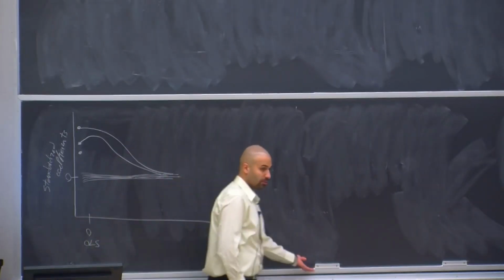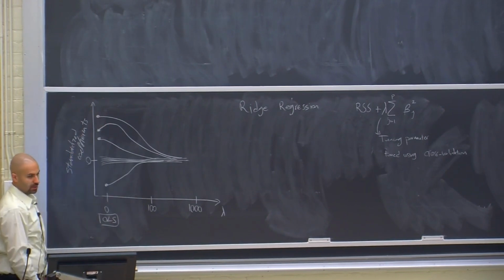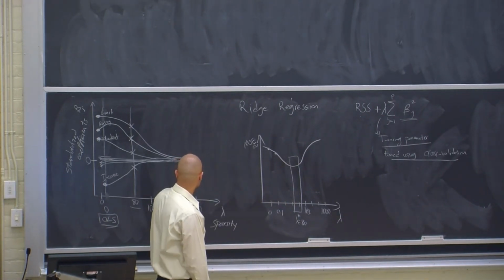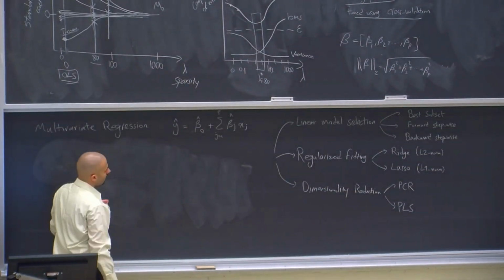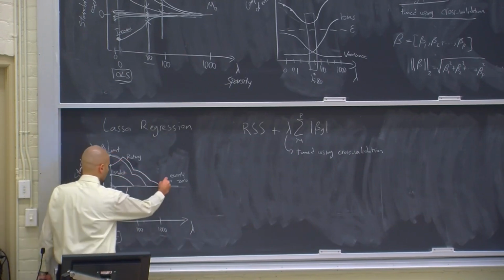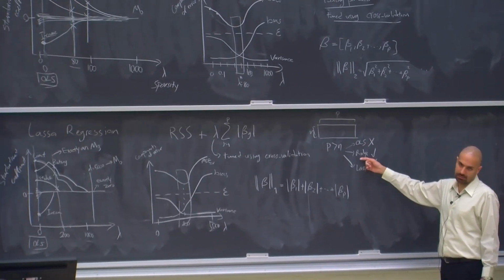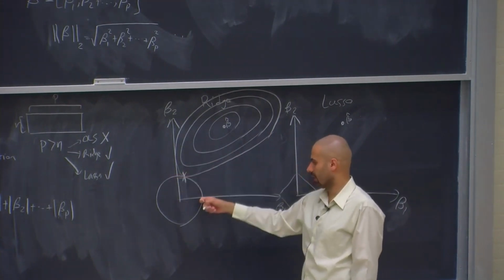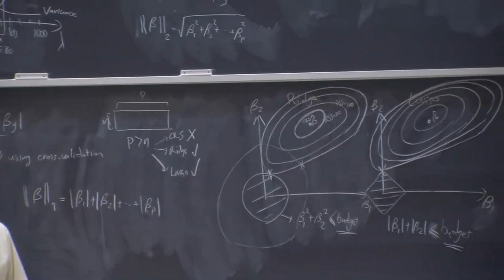Lec 17: Regularized fitting, ridge and lasso regression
Linear model selection: best subset selection, forward step-wise selection, and backward step-wise selection
Regularized fitting: ridge regression, lasso regression, bias-variance tradeoff in regularized fitting
Dimensionality reduction: principal component analysis (PCA), principal component regression (PCR), and partial least squares (PLS)

Chapter 6 of the textbook:
Gareth James, Daniela Witten, Trevor Hastie, and Robert Tibshirani. An introduction to statistical learning. 2nd Edition. New York: Springer, 2021.